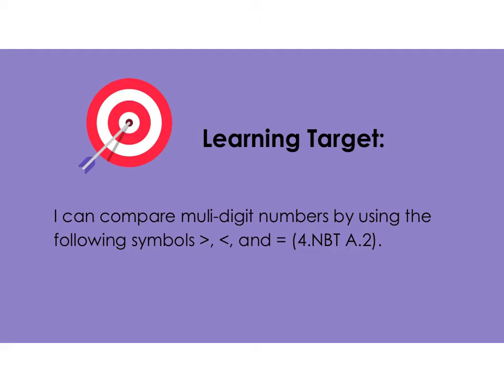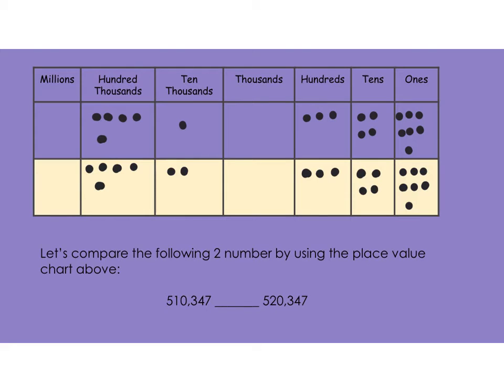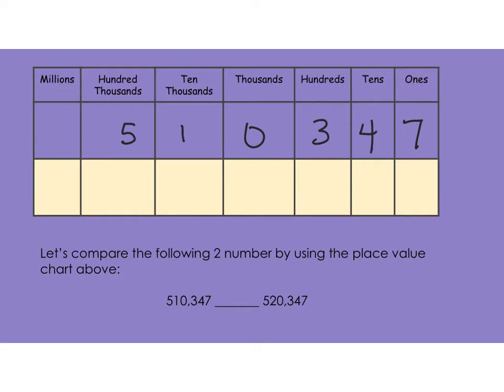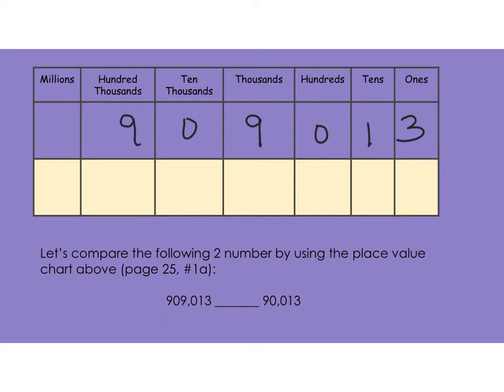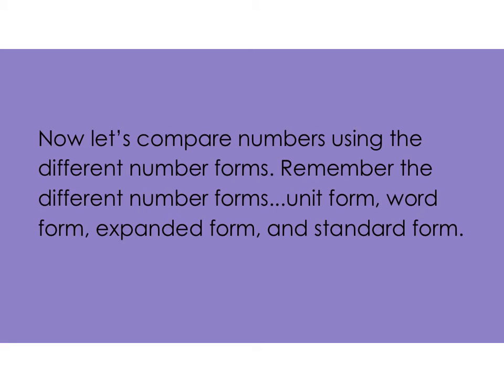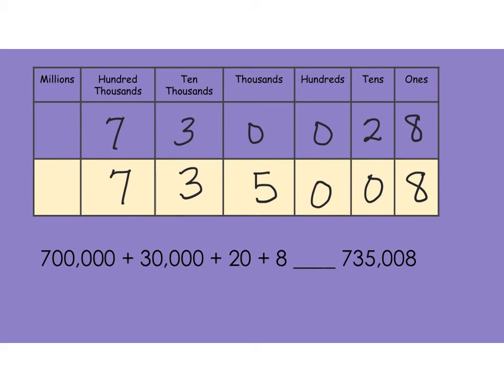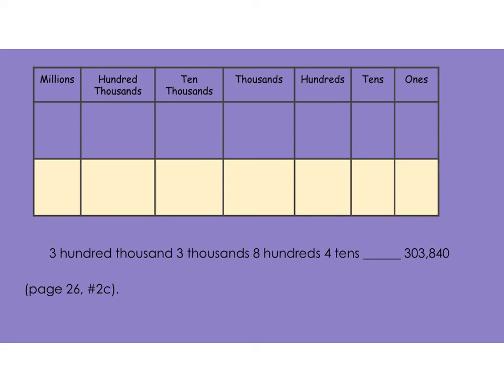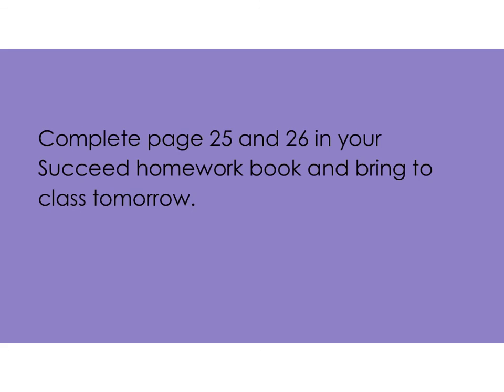Lesson 5 Module 1